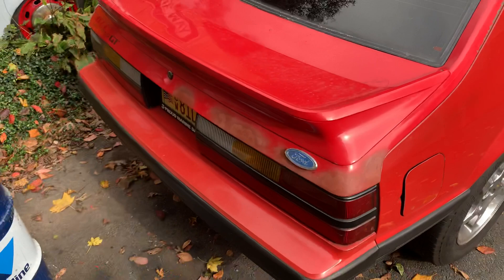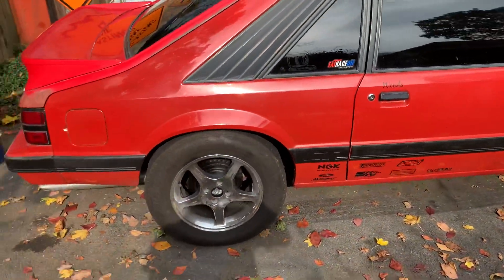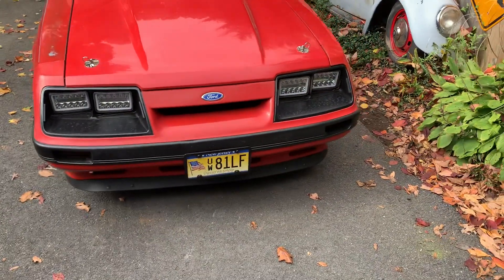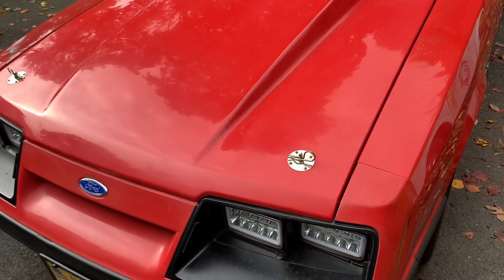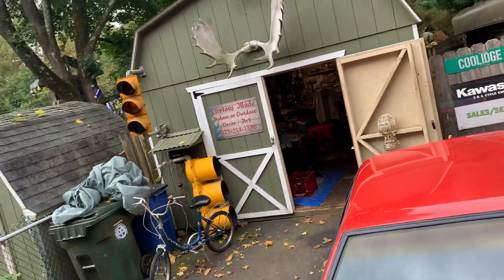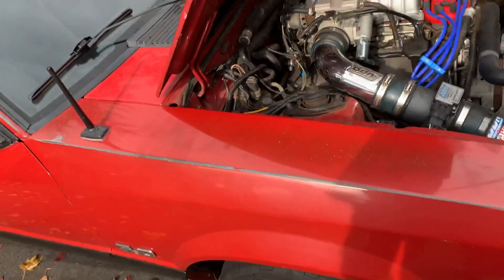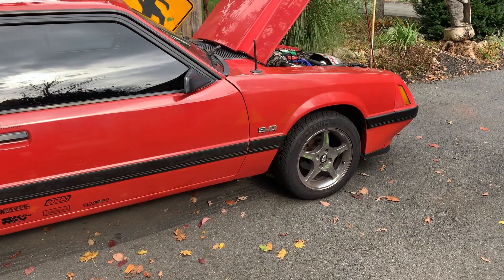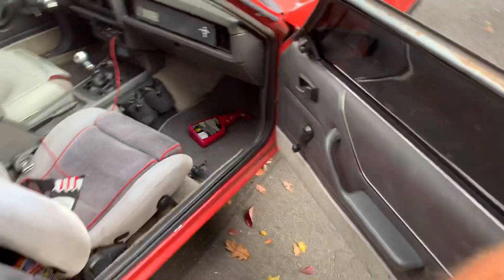Showing Off my 86 GT￼ “Chili”￼